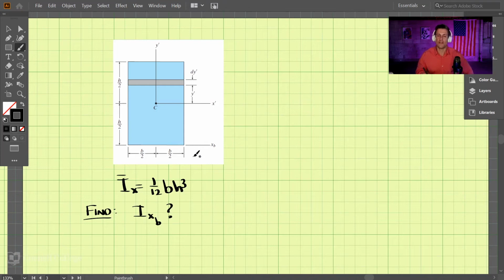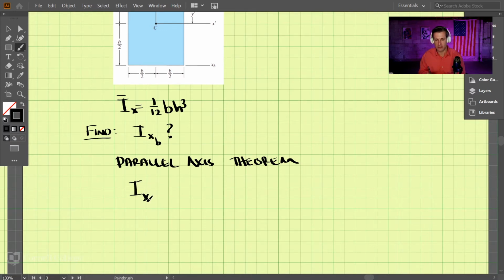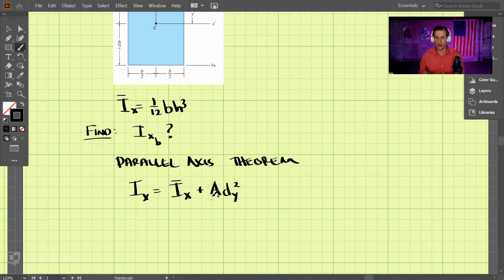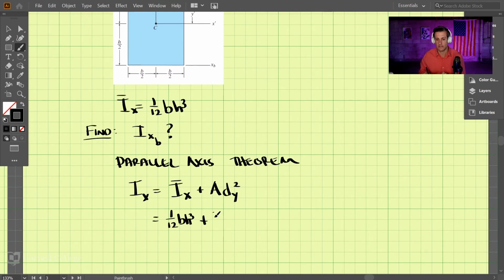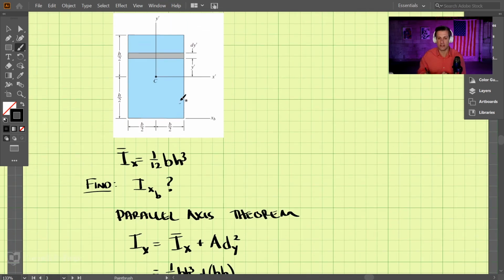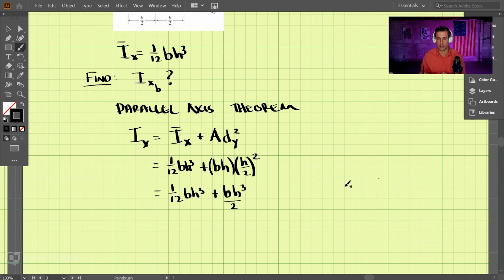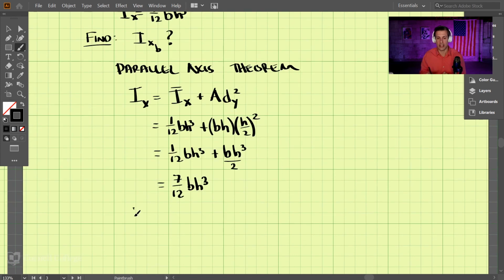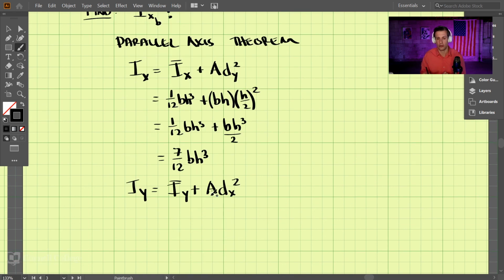Statics - Chapter 10 (4 of 7): Parallel Axis Theorem for Moment of Inertia of an Area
The parallel axis theorem may sound scary, but it is a way to simplify the calculation of the moment of inertia. The parallel axis theorem is handy for transforming the know moment of inertias about a centroid to the moment of inertia about an arbitrary axis.